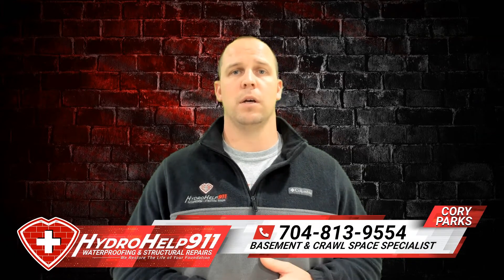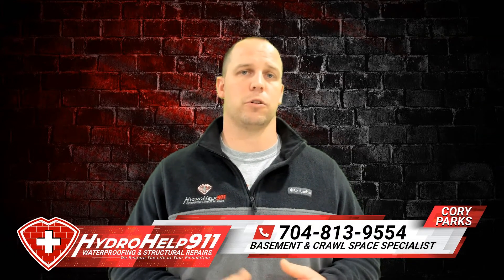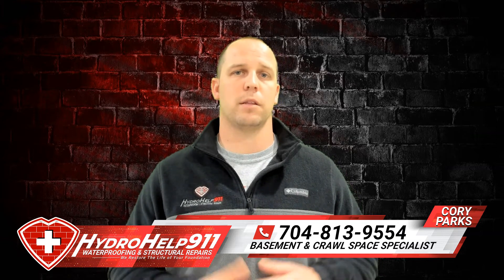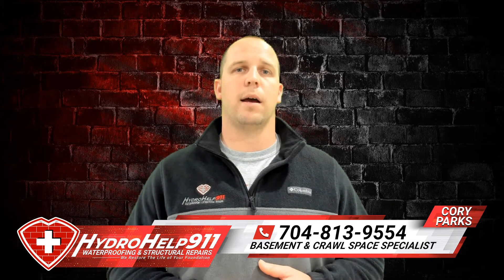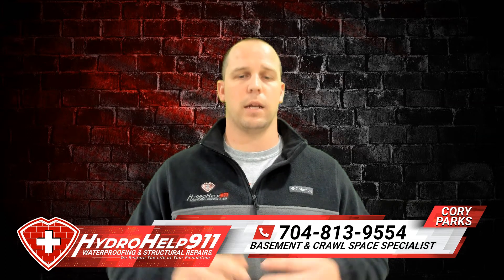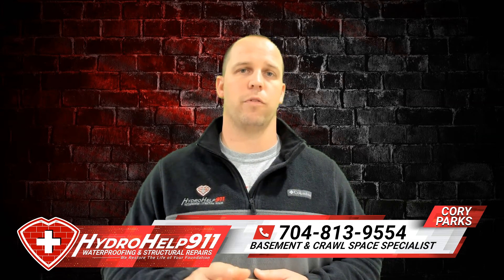What Does A Crawl Space Clean Out Cost?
Have you been wondering why there is a line item on your estimate for a clean out of your crawl space? Not sure what this is or why it is needed? Check this video out to better understand what a crawl space clean out is and how it can benefit you!

HydroHelp911
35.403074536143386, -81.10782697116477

✅ For more information on our Basement Waterproofing, Crawl Space Encapsulations, Crawl Space Mold Remediation, Foundation Repair, and Crawl Space Drainage Systems visit us